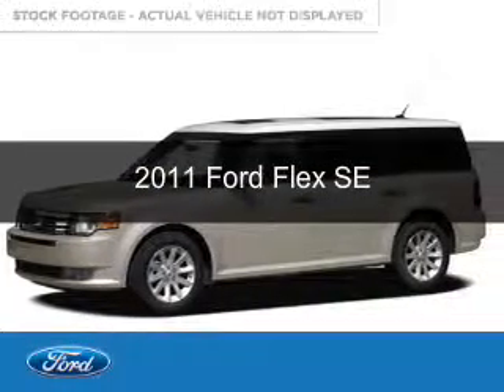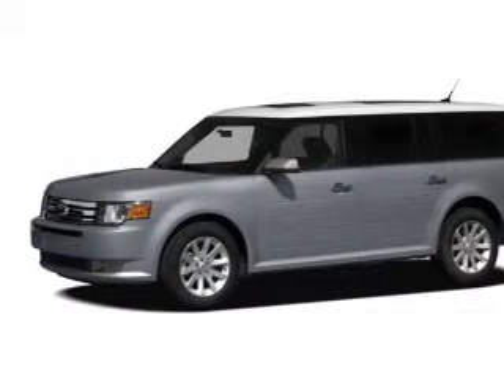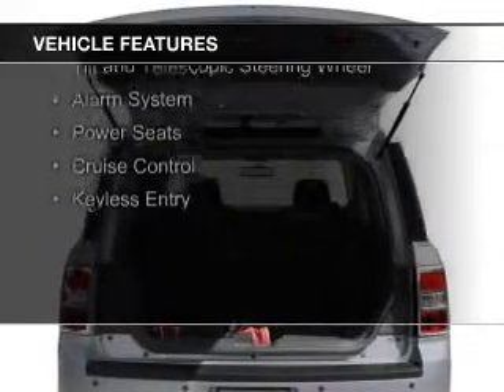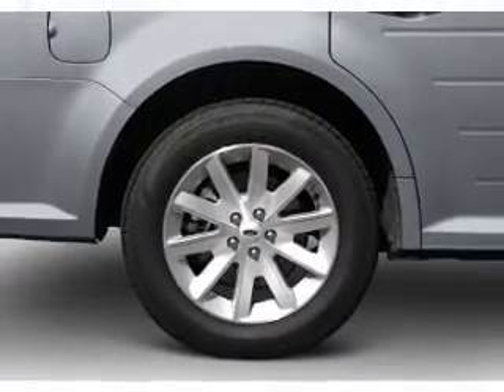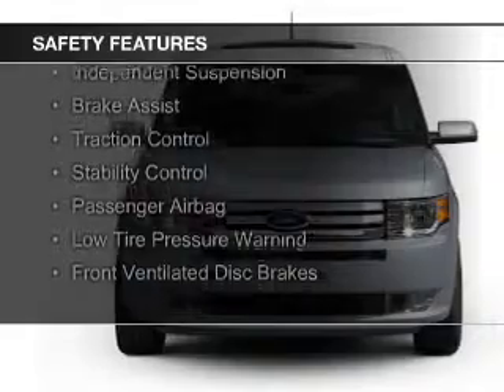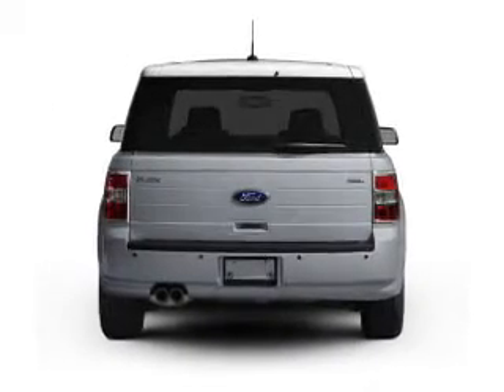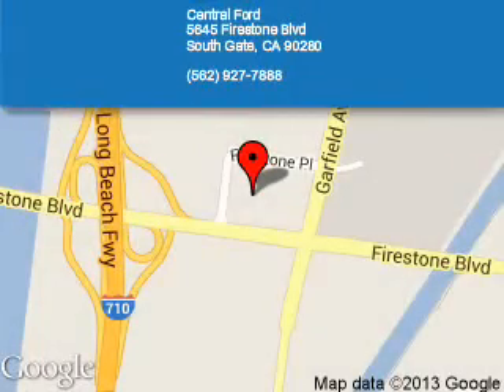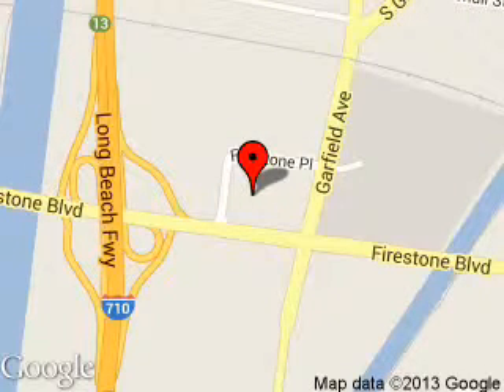2011 Ford Flex - SOUTH GATE CA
Phone:
Year: 2011
Make: Ford
Model: Flex
Trim: SE
Engine: 3.5 liter 6 cylinder 24 valve
Transmission: 6-Speed Automatic
Color: White Suede
Mileage: 47815
Address:
5645 FIRESTONE BLVD